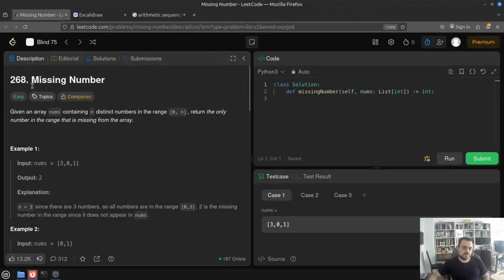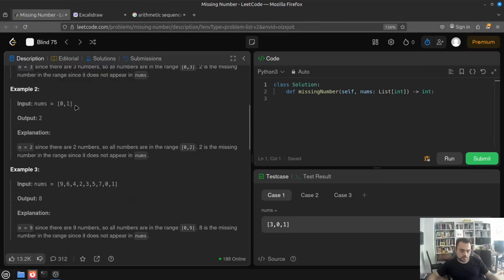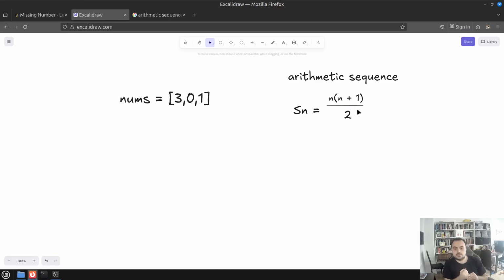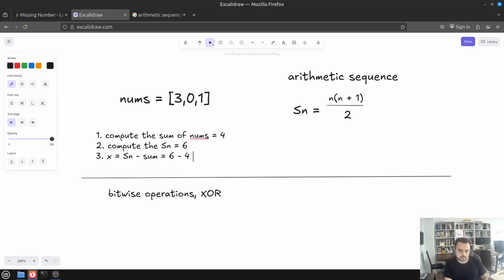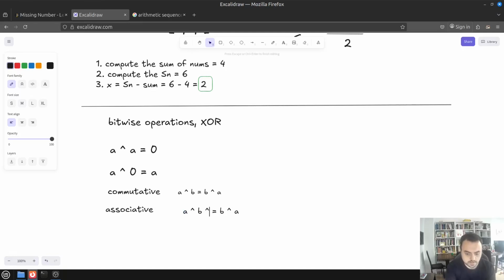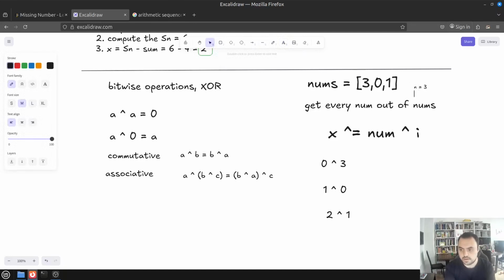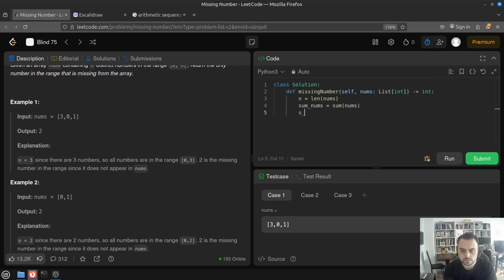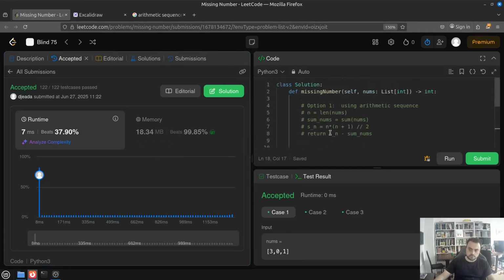Missing Number - Leetcode 268 - Python